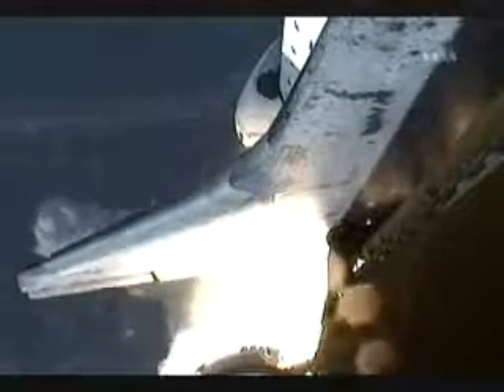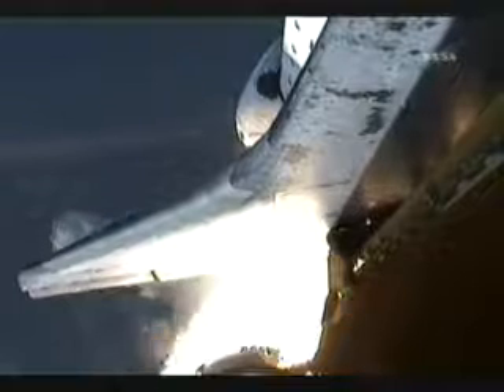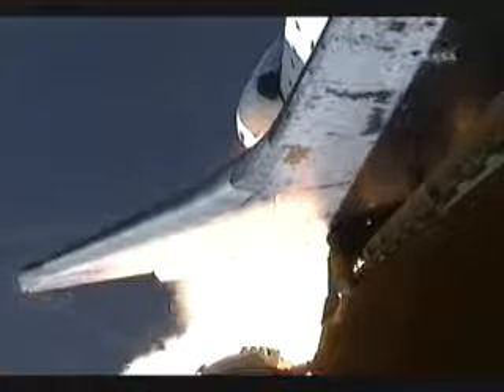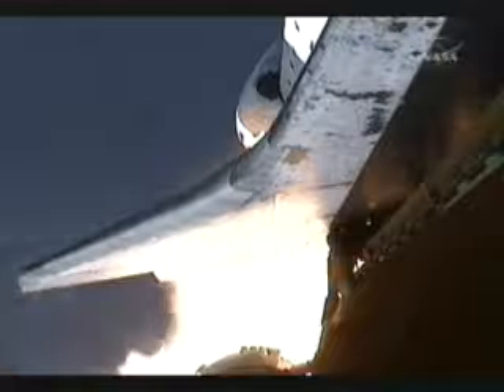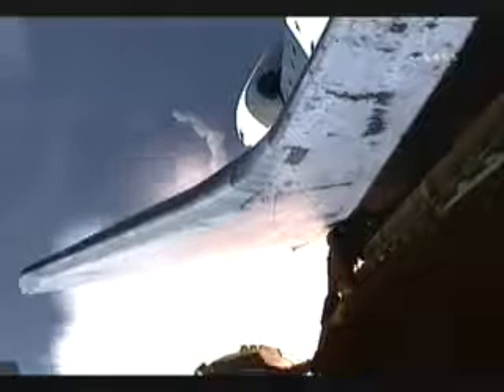2007 Aug 8: Shuttle Launch STS-118 (Endeavor) -- Starboard SRB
The first on Endeavor.   Launch to SRB splashdown in about 7 1/2 minutes.